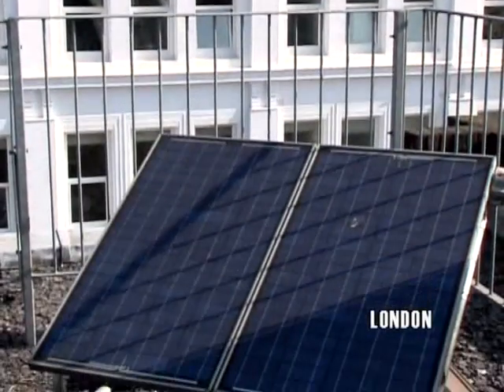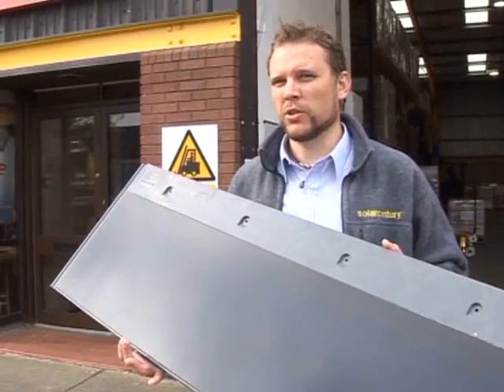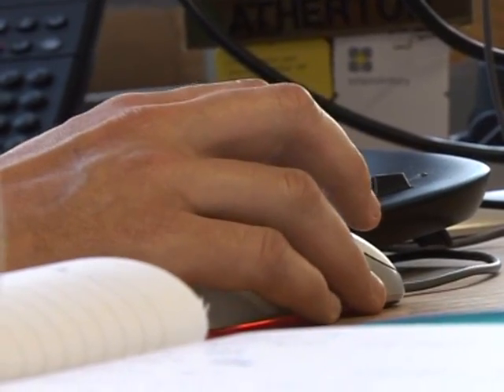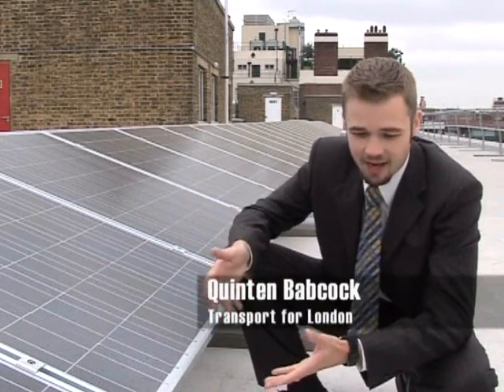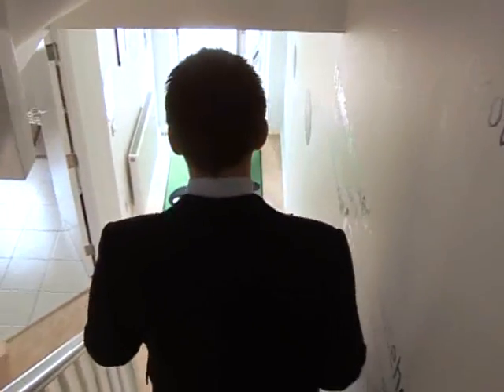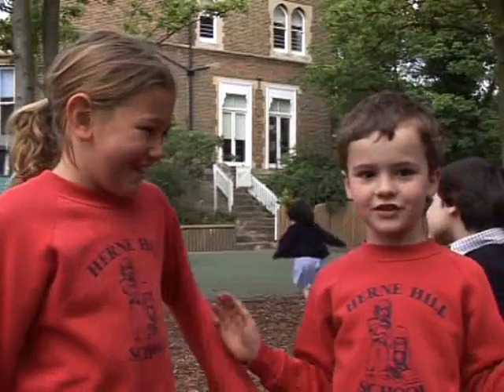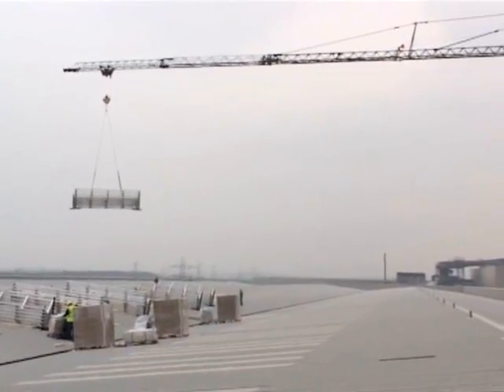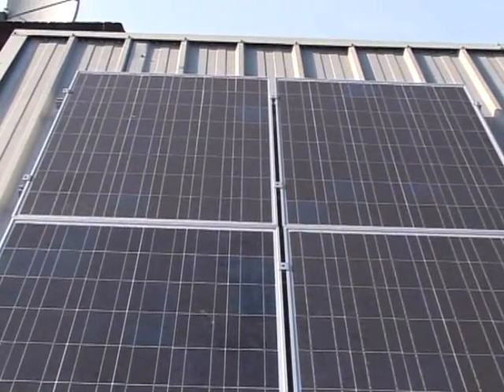Solarcentury, UK, Solar PV power for homes and businesses - Ashden Award winner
Solarcentury won an Ashden Award for Sustainable Energy in 2007.

Solarcentury is a beacon for the UK's solar power market, showing how attractive, flexible and easy to install solar PV can be, even in crowded urban areas. The company has used innovative design to develop a range of excellent solar products -- mainly solar PV panels and some solar water heating -- and mounting systems to fit a wide range of buildings, including industrial estates. It has designed and installed 550 solar systems across the country, meeting the rigorous standards of planners as well as clients.

Solarcentury's total installed capacity is around 3.3 MWp generating around 2,370 MWh/year which prevents the emission of about 1,350 tonnes of CO2 a year. One of its best known installations is the CIS tower in Manchester with the largest commercial solar façade in Europe.